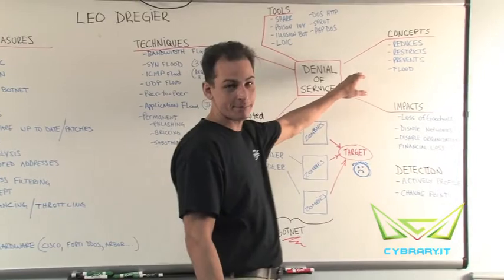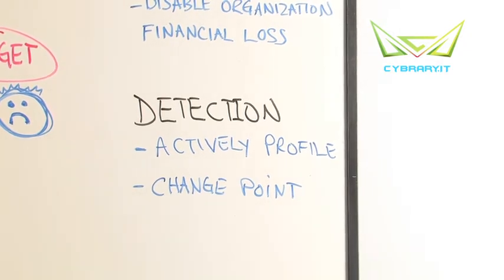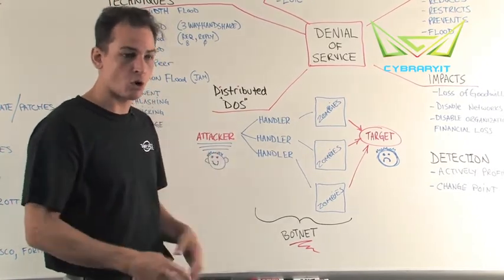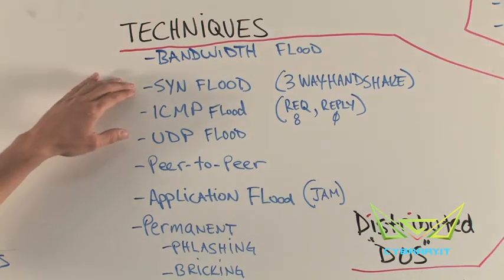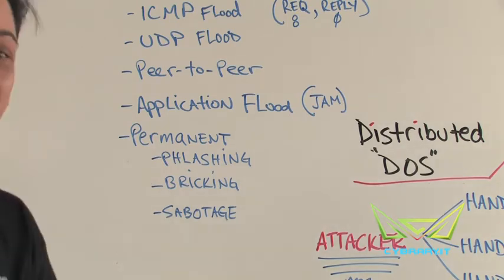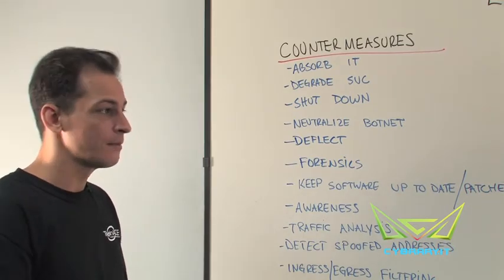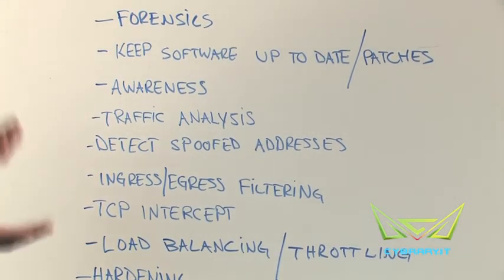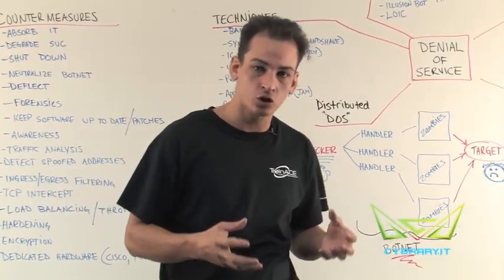Online Penetration Testing and Ethical Hacking Part 20